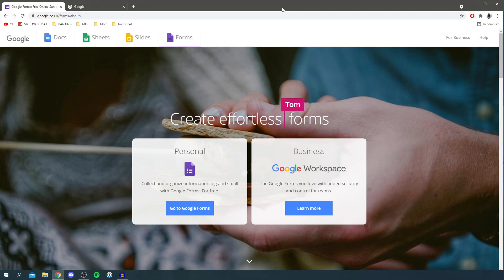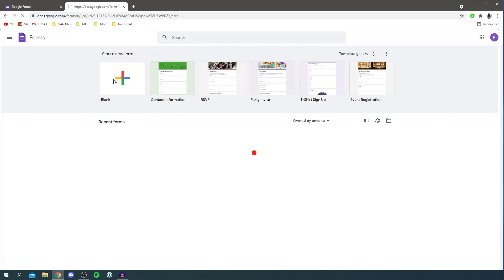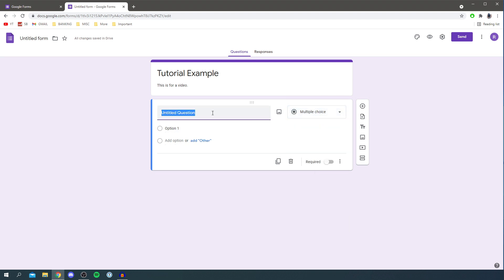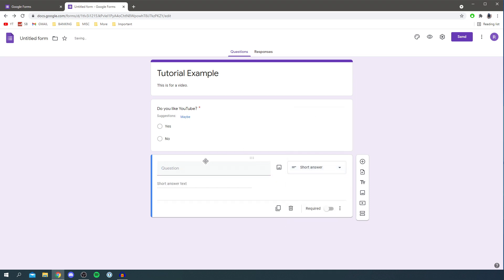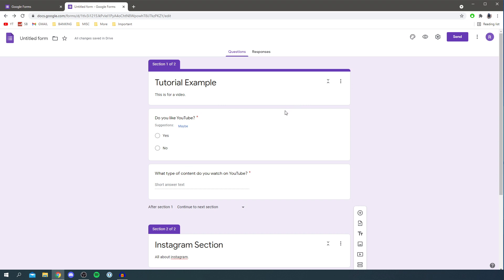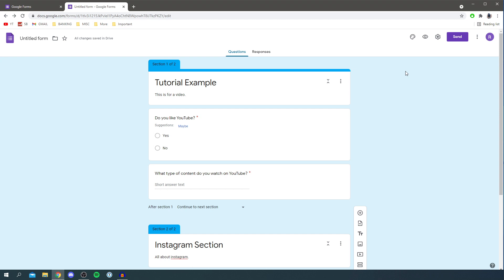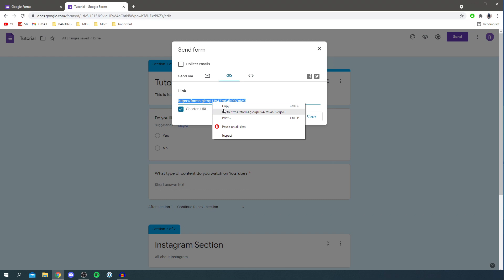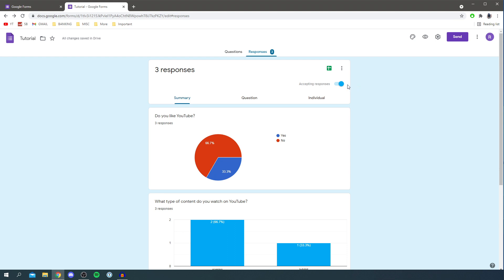How To Use Google Forms (Full Guide For Beginners) | Google Forms Tutorial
I show you how to use google forms in this google forms tutorial - this is a google forms for beginners guide which I hope you find useful!

TutorialTucker